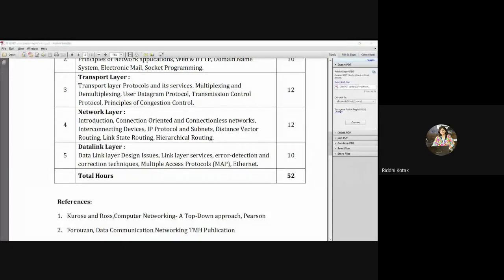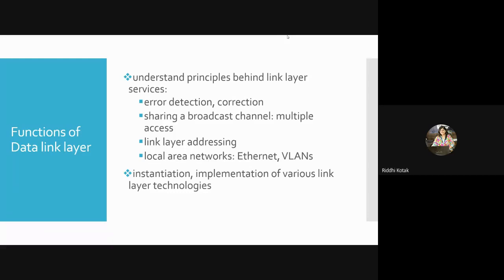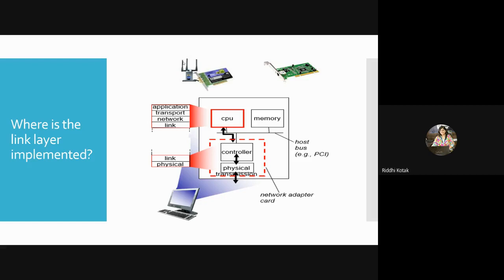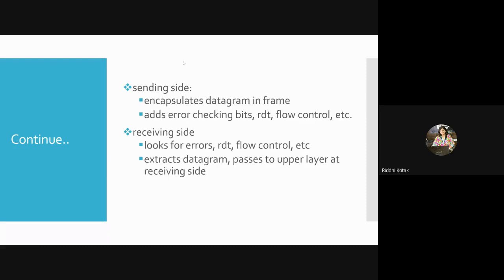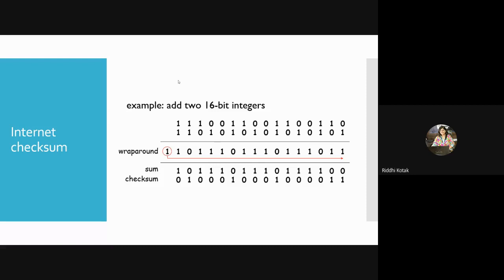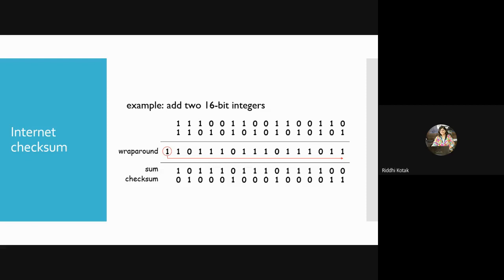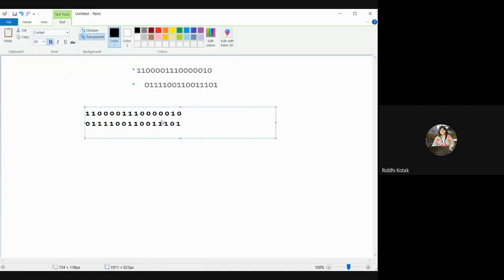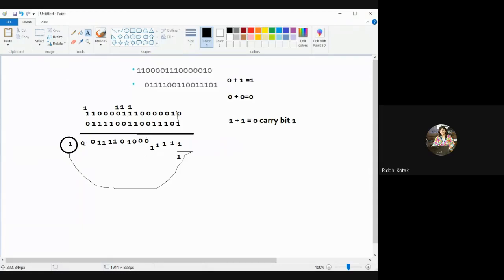4TC2_CN_Introduction to Data link layer_20/04/2021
Introduction to Data link layer and Its functions , check sum